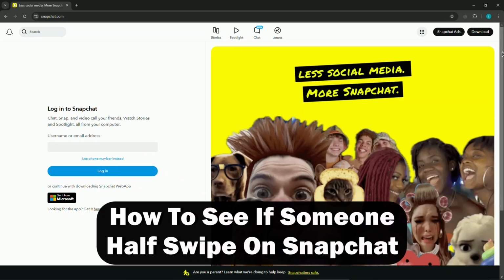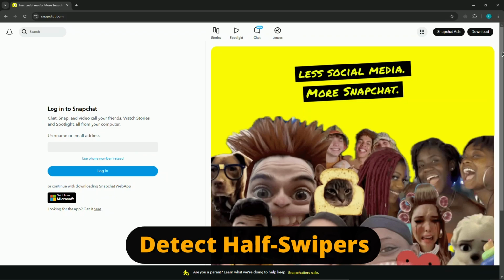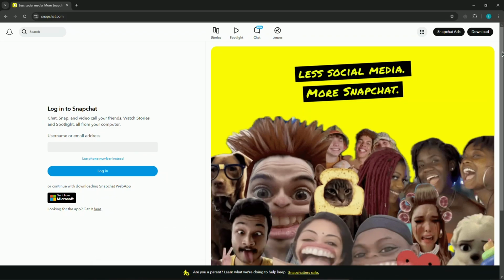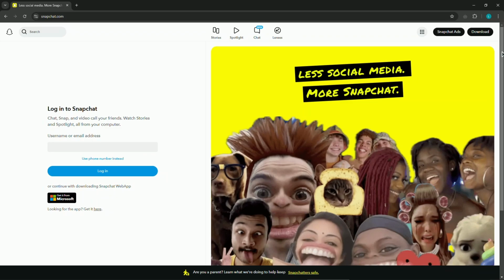How To See If Someone Half Awipe On Snapchat (2026) - Full Guide!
In this new tutorial I show you how to see if someone half swipe on snapchat.